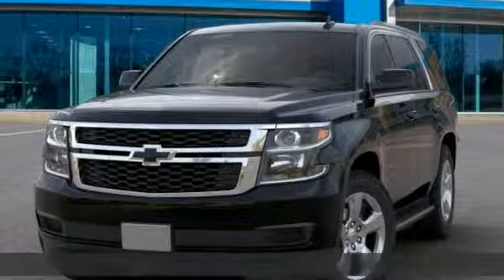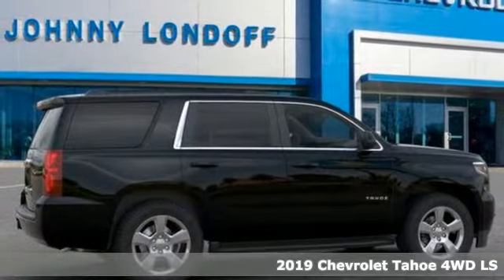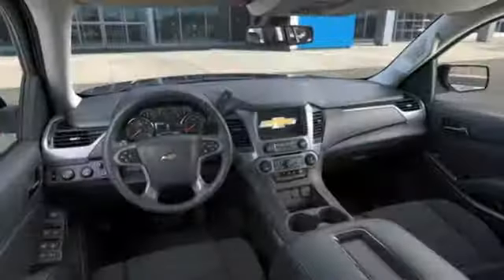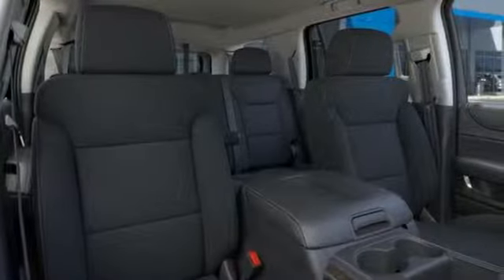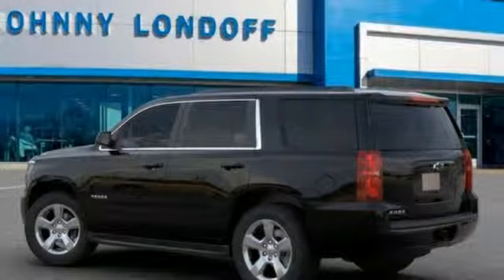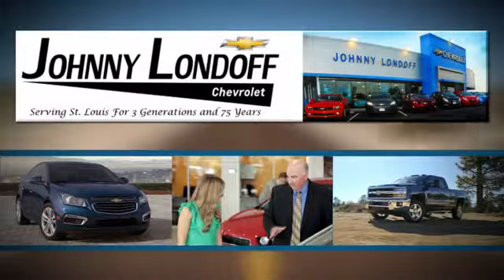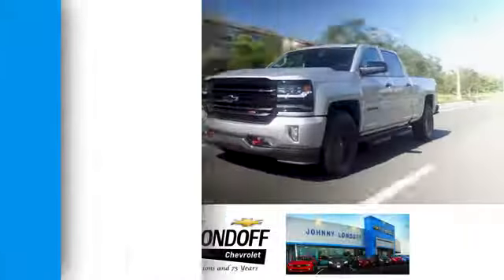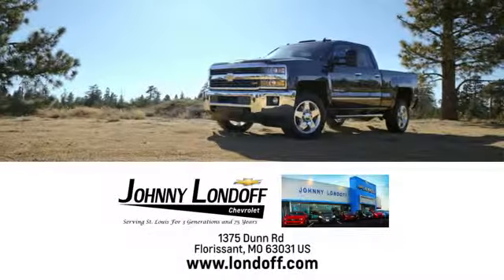New 2019 Chevrolet Tahoe Florissant, MO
Year: 2019
Make: Chevrolet
Model: Tahoe
Trim: LS
Engine: 5.3L 8 cyl
Transmission: Automatic
Color: Black
Stock #: UWGN314949
VIN: 1GNSKAKC4KR314949

Address:
1375 Dunn Road